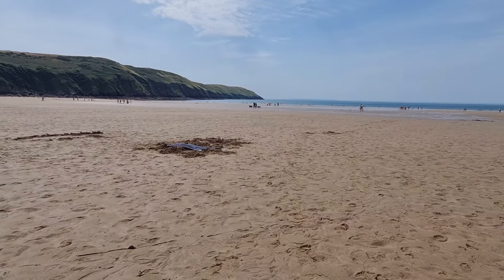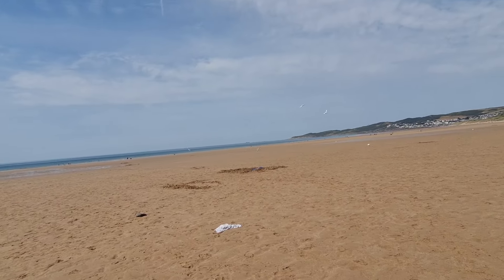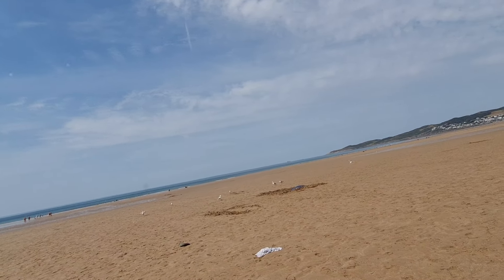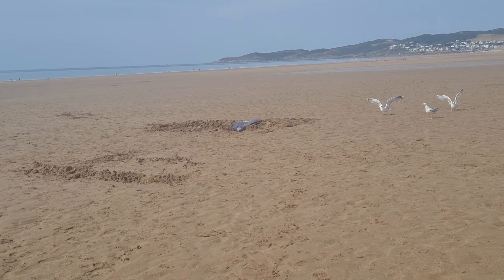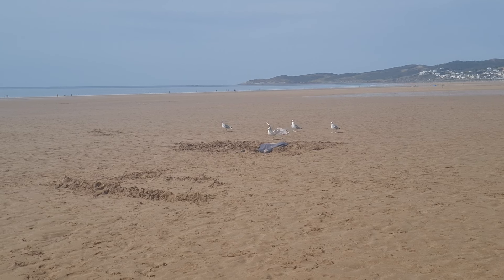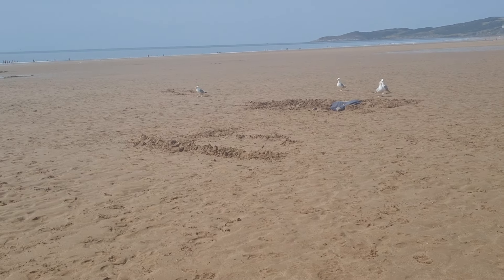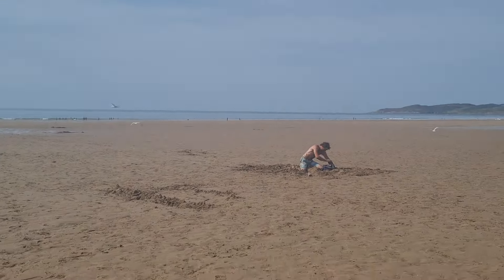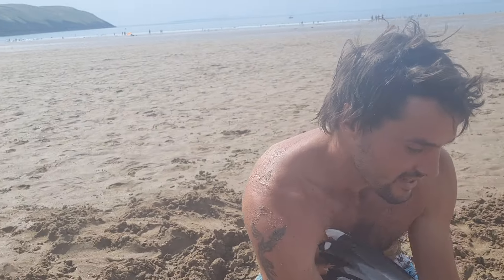How to catch a seagull with your bare hands (survival tip)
This is how to catch a seagull with your bare hands, by burying yourself in sand, with bait on a towel on your chest, waiting for the seagull to swoop in, and you catch the bird with your bare hands.